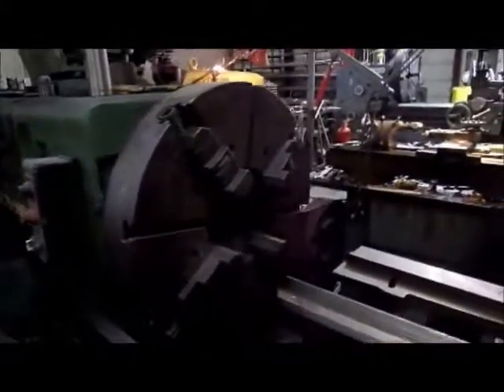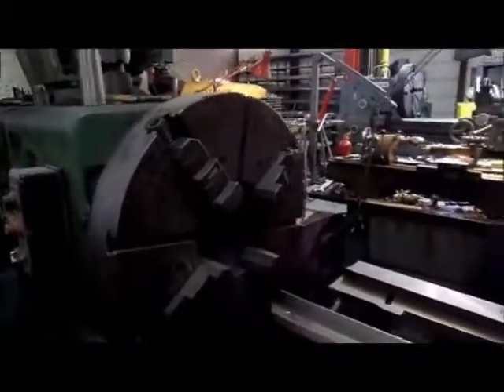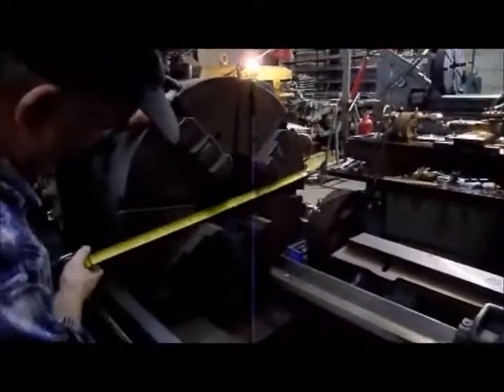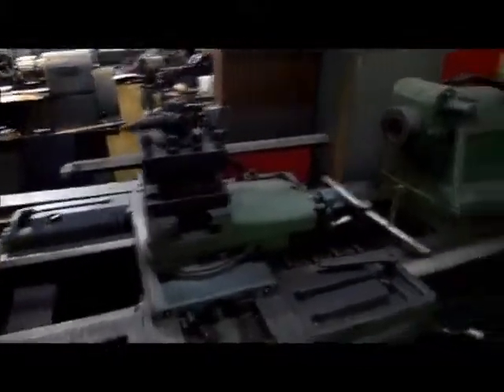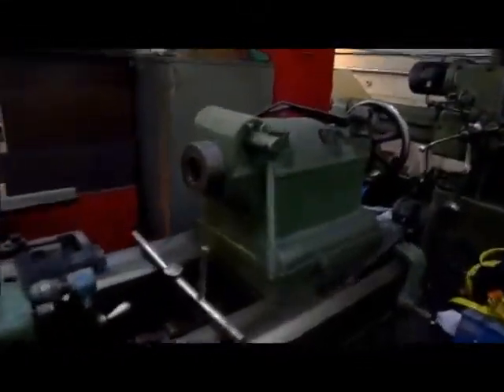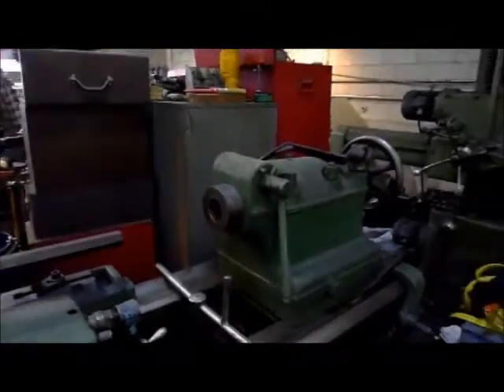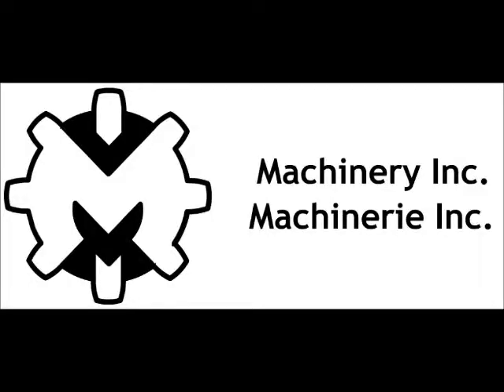BIG BORE BETTS BRIDGEFORD LATHE, 10" bore, 30" x 72"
30" X 72" BETTS-BRIDGEFORD LATHE
Manufacturer : BETTS-BRIDGEFORD
Model : BIG BORE
Year : *
Swing :  30"
Between Centers :  72"
10" BORE

EQUIPPED WITH: TAPER ATTACHMENT